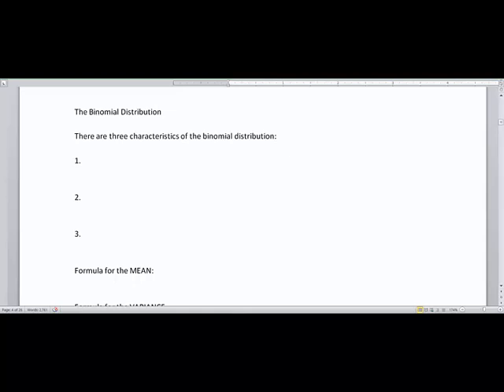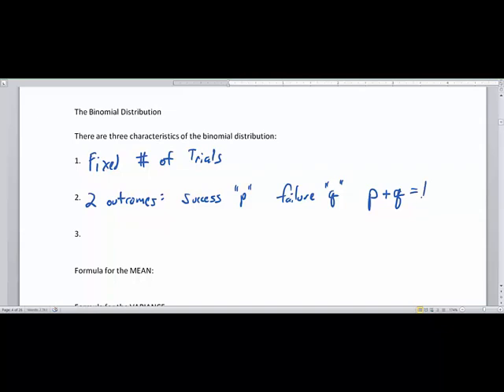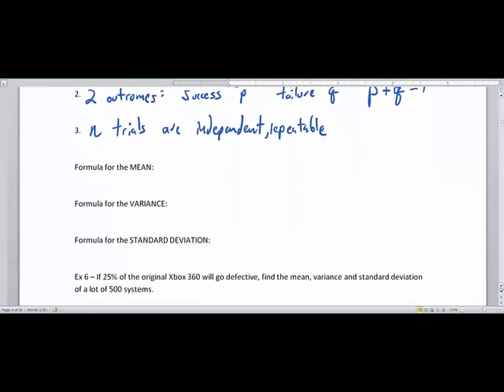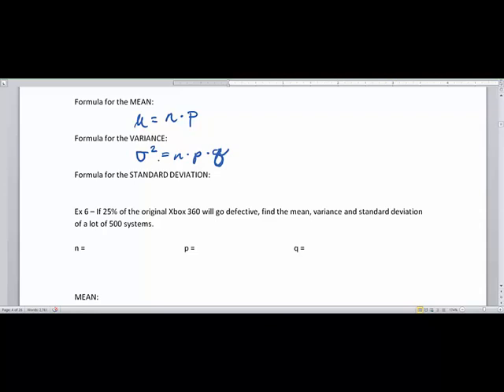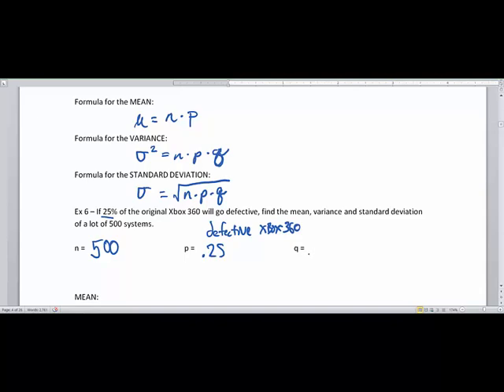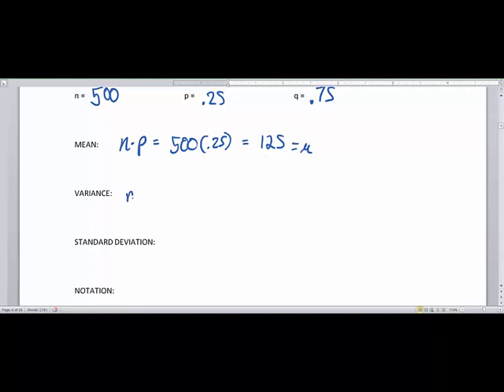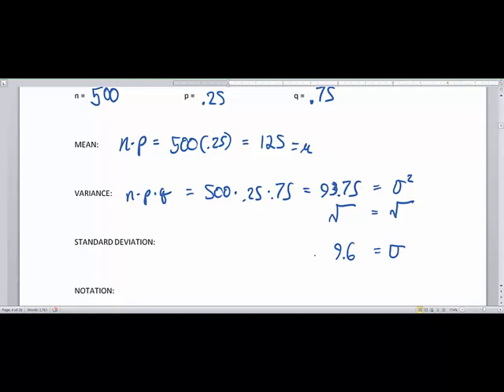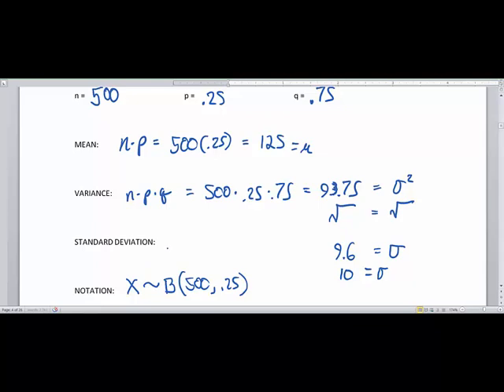The Binomial Distribution Part 1